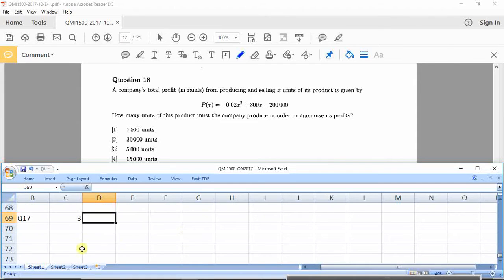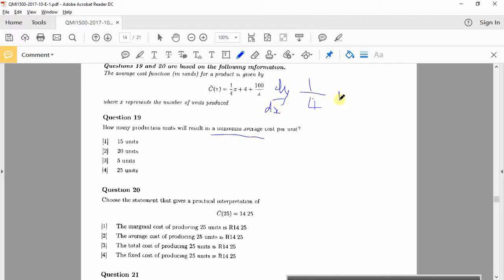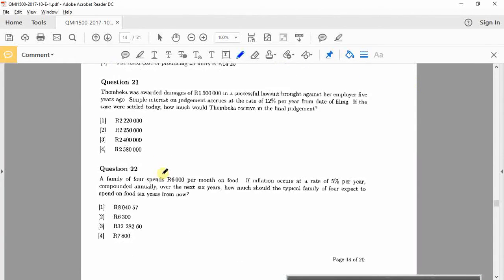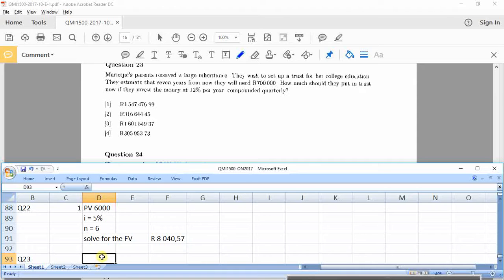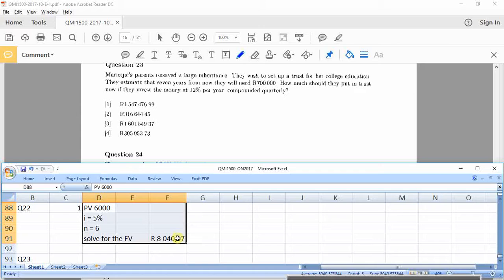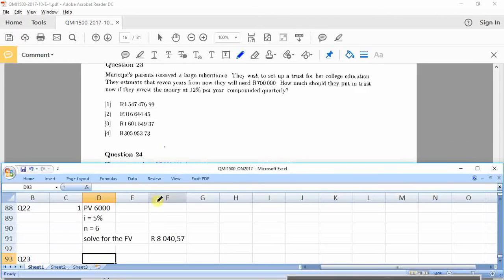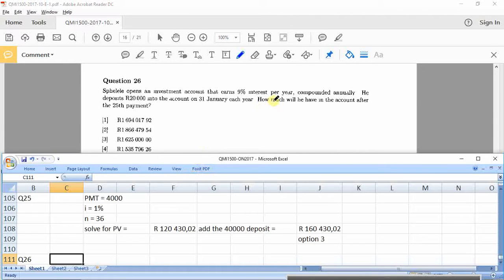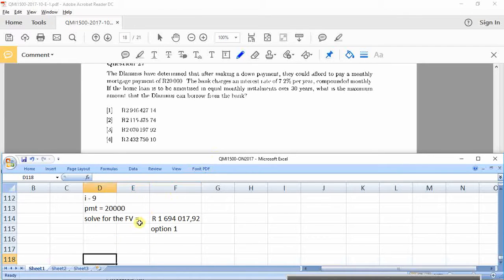QMI1500 part 3 OctNov past paper Quantitative Modelling Questions & Answers covering Past Paper calc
QMI1500 part 3 Oct Nov past paper Quantitative Modelling Questions & Answers covering Past Paper calc